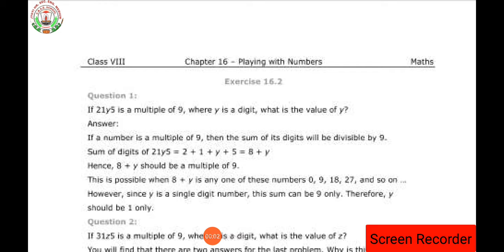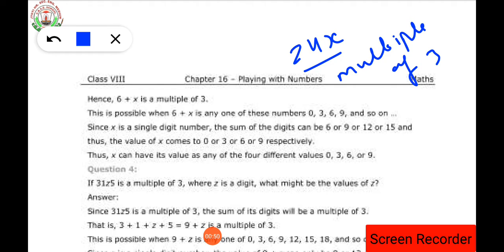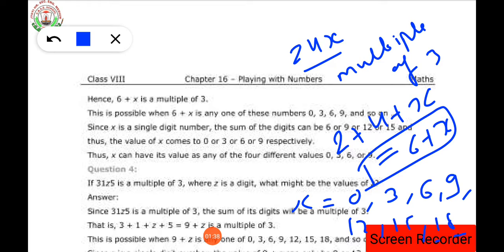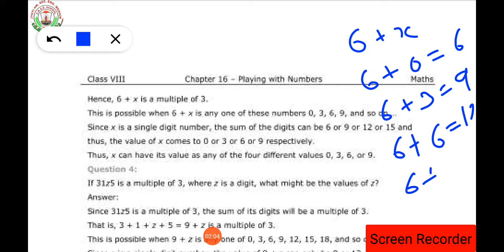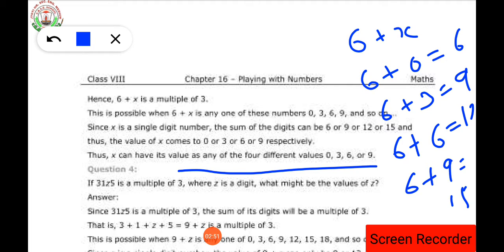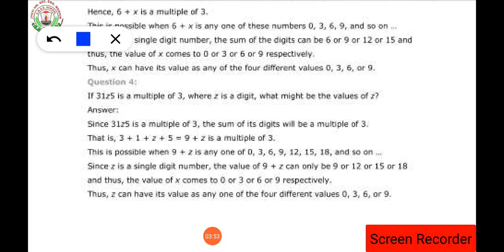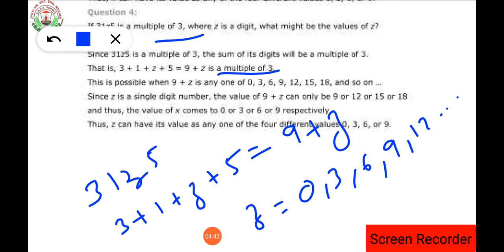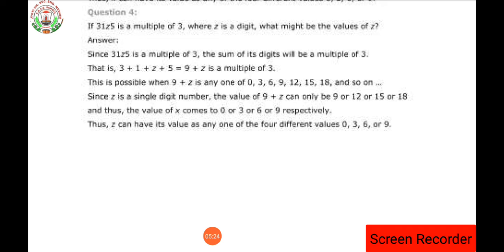5th February Class 8th Maths